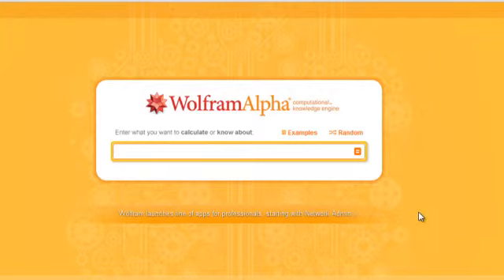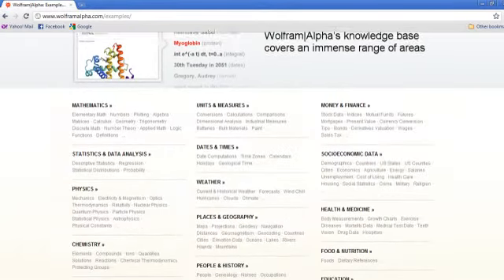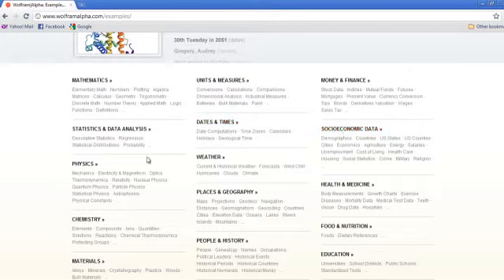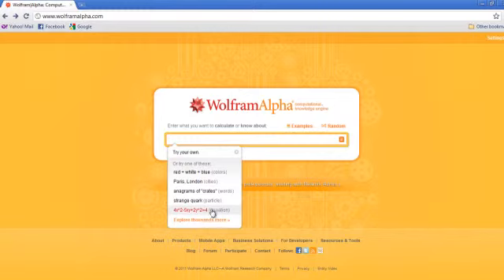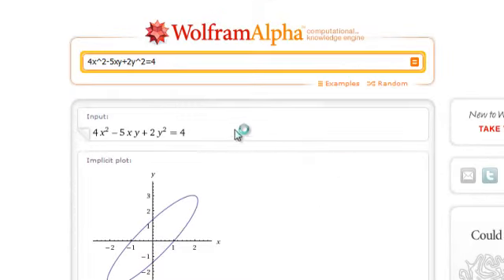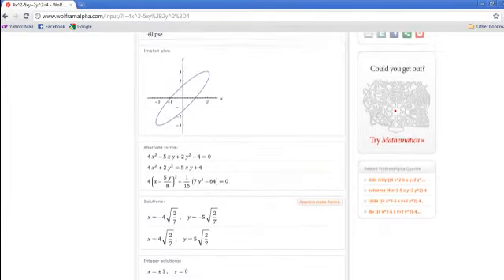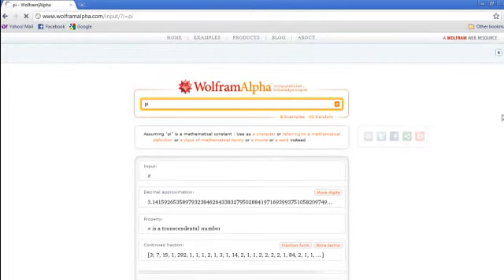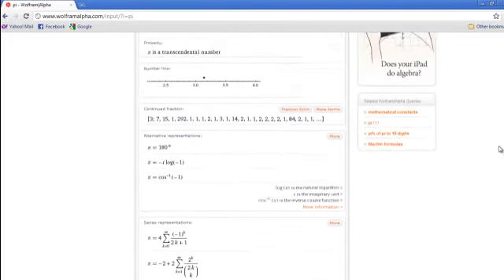Wolfram Alpha Demonstration Video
Voice recording is from a friend's voice

Demo video by Miguel Lorenzo Tamina